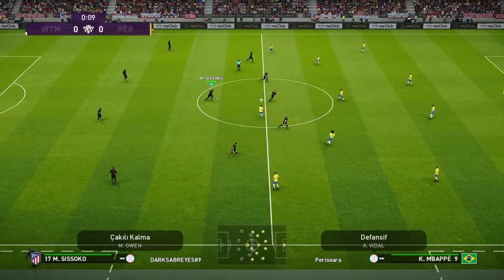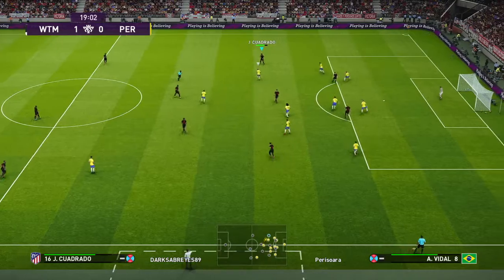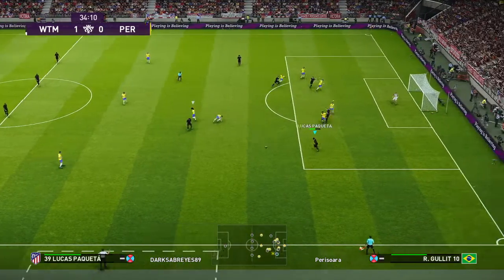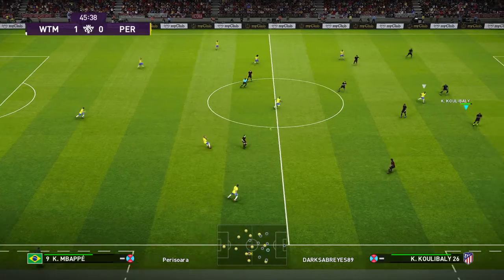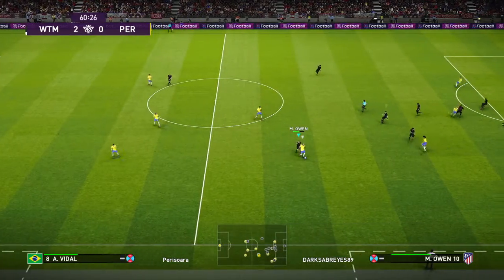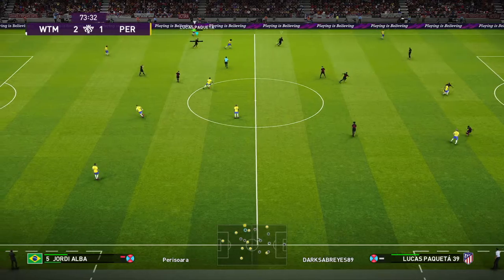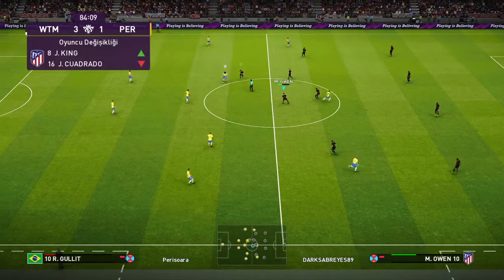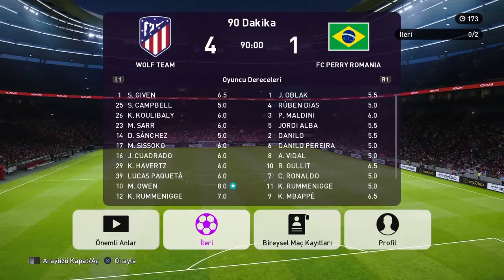End of pes 2020